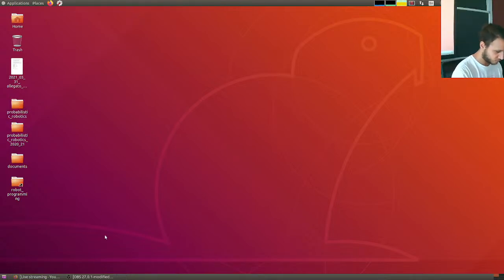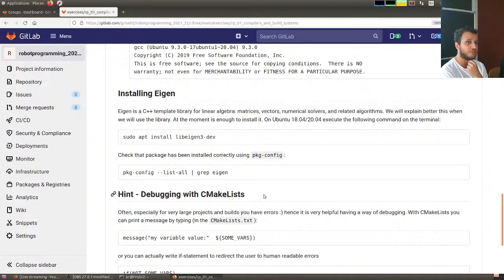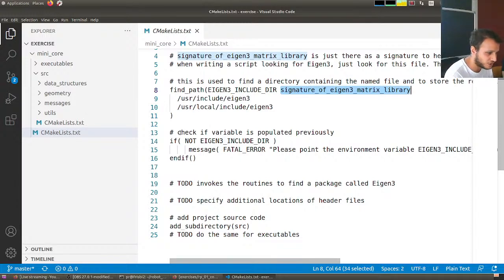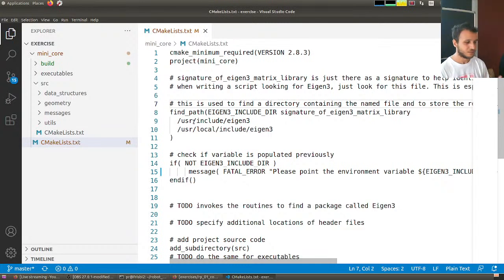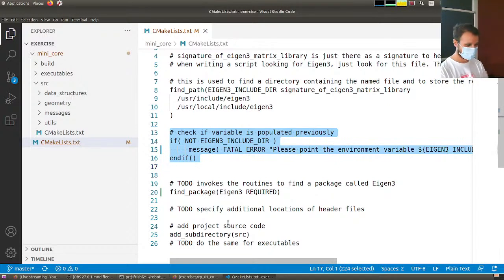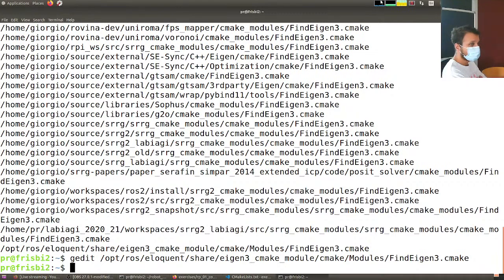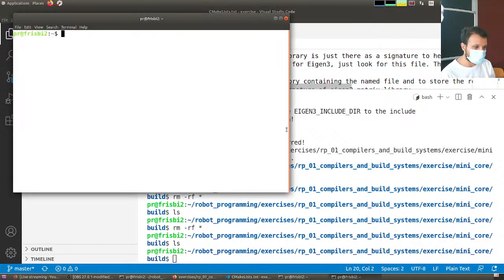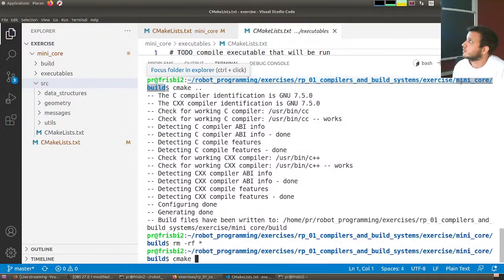RP_2021_01_exercise_a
Cmake Example, Question Session